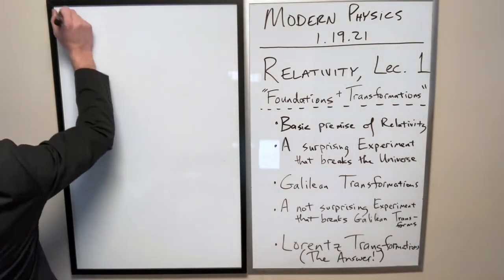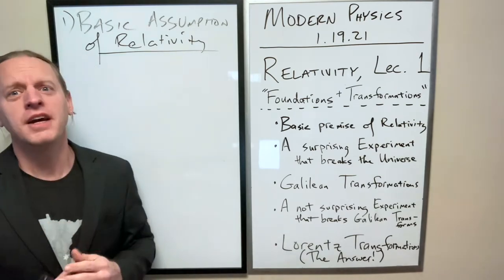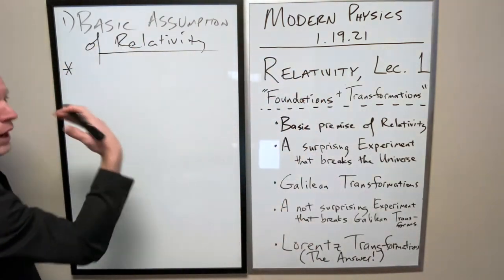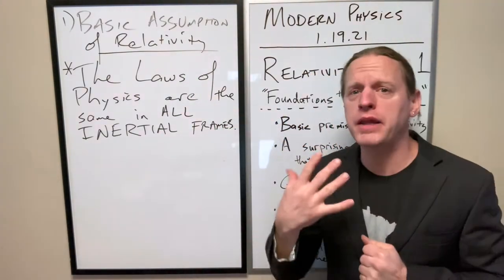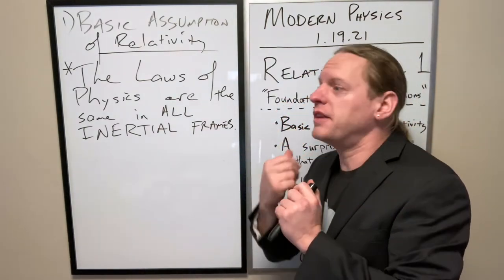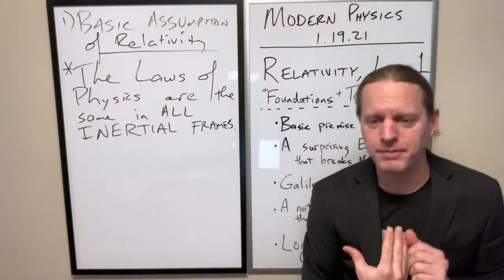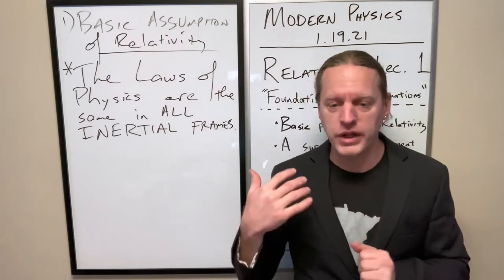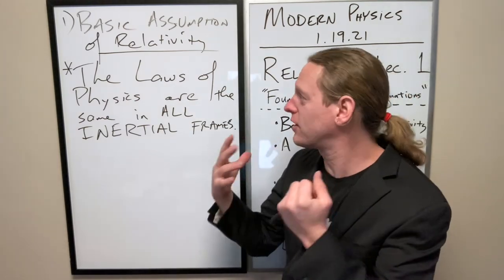SR_Lec1a: Einstein's Motivation